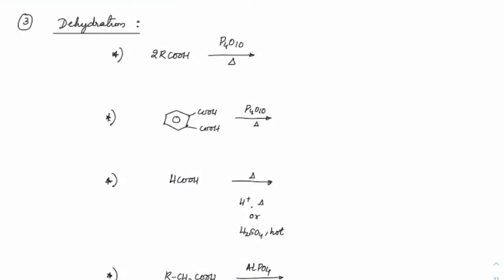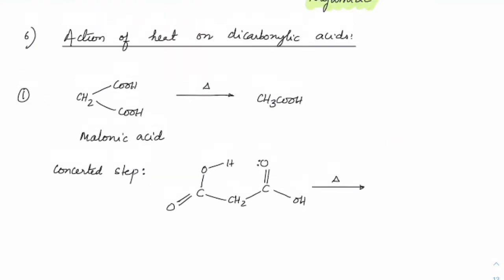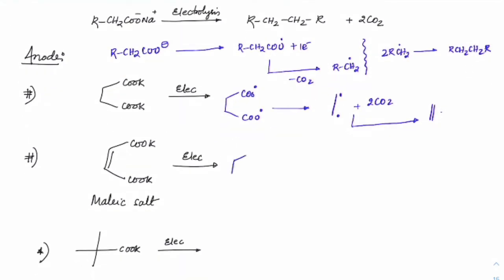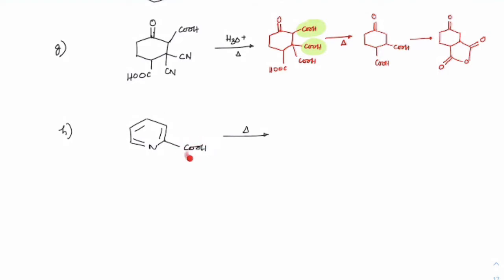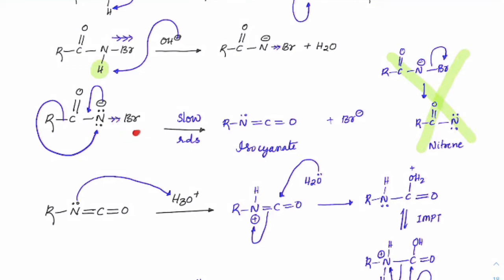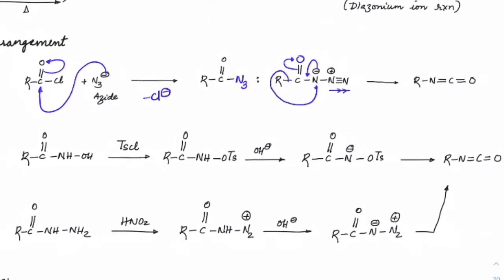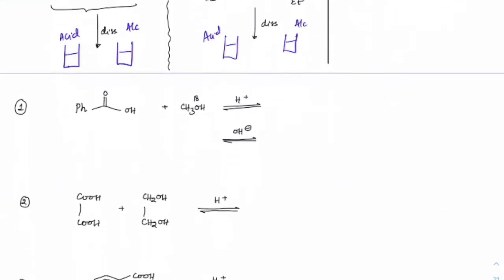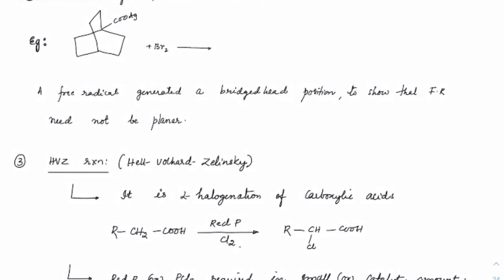Carboxylic Acids Lec 2